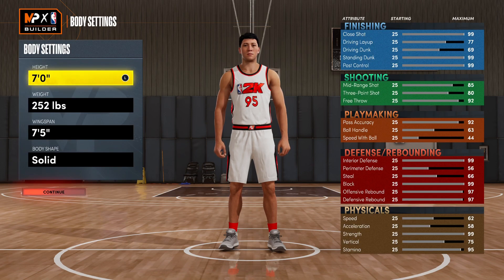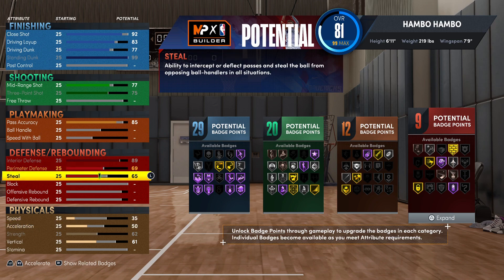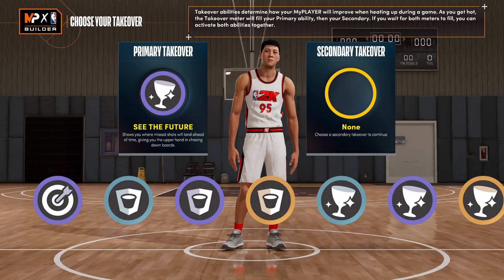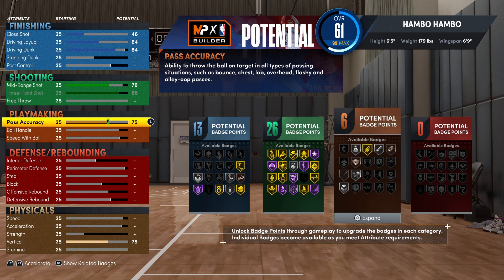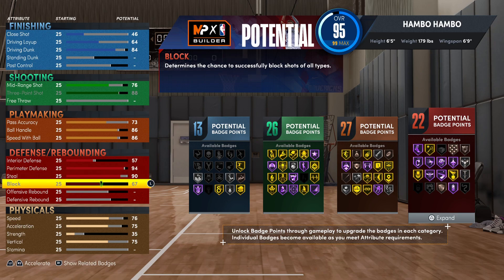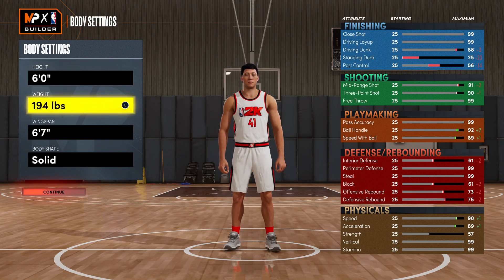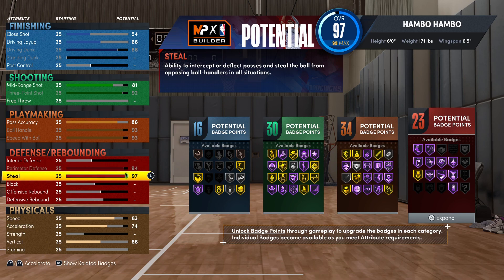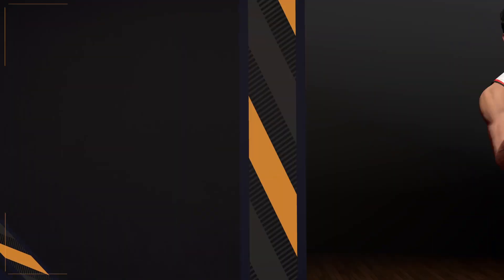NEW TOP 3 BEST BUILDS NBA 2K22 NEXT GEN! BEST BUILD 2K22 NEXT GEN! BEST GUARD, LOCK & BIG MAN BUILDS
In todays video I am going to be revealing the new top 3 best builds in nba 2k22 next gen. This is the best build in nba 2k22 next gen. I will be showing you guys the best guard build in nba 2k22 next gen, the best lockdown build in nba 2k22 next gen and the best big man build in nba 2k22 next gen. I will show you guys the best build for every position in nba 2k22 next gen.

Timestamps:
0:00 INTRO
0:20 BIG MAN BUILD
3:12 WING BUILD
6:48 GUARD BUILD
9:43 OUTRO